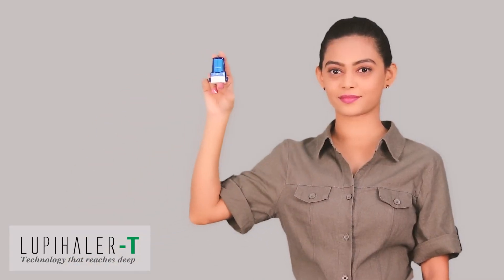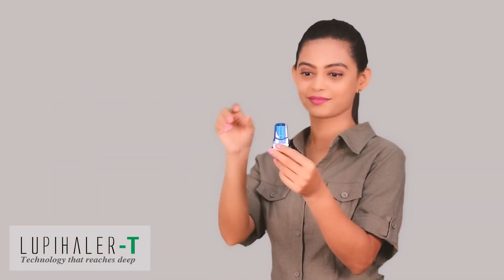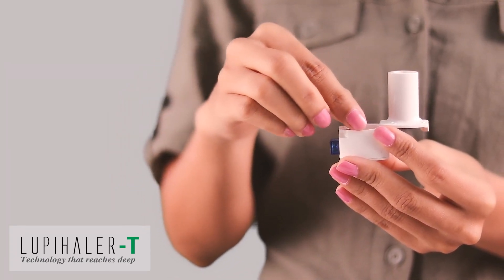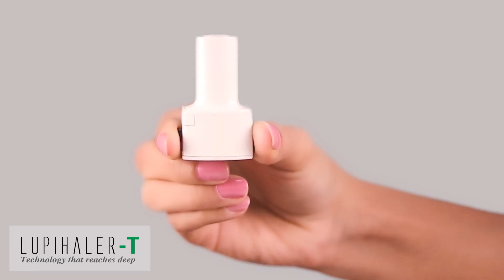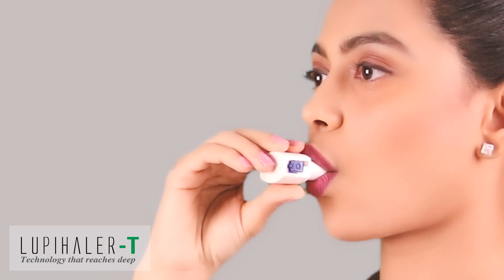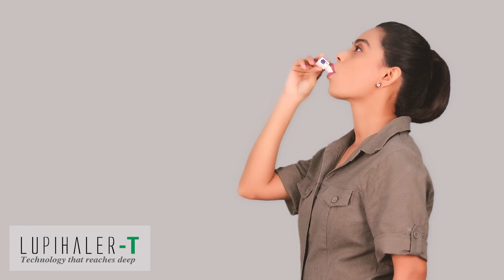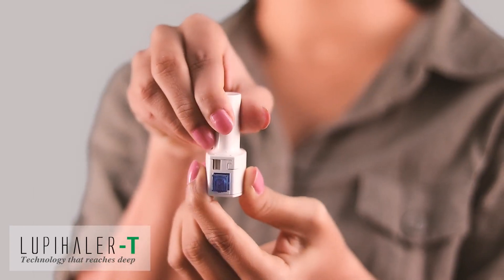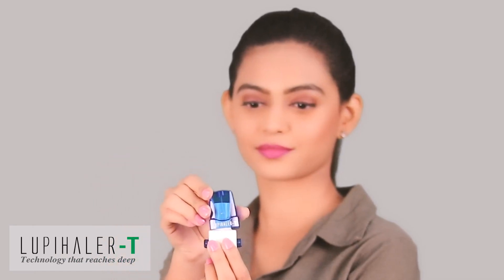Lupihaler-T | How to use Lupihaler-T inhaler | Lupihaler-T in English Lupihaler-T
Lupihaler-T inhaler treats asthma and COPD by opening airways (salmeterol) and reducing inflammation (fluticasone propionate).
Benefits include improved lung function, reduced symptoms (wheezing, breathlessness), and lowered risk of flare-ups.
It manages conditions long-term, promoting respiratory health.
Follow healthcare professional's instructions for optimal results.

"Welcome to BrandTorch! We are a dynamic branding agency dedicated to igniting brands and driving success.
to discover the power of our 15 years of expertise in advertising and marketing.
From captivating corporate films that showcase your company's philosophy and services to innovative web design that enhances your digital presence, we deliver exceptional solutions.
Our team excels in creating eye-catching packaging designs and providing comprehensive digital branding strategies.
Let us illuminate your brand's potential and exceed customer expectations.
to unlock the full potential of your brand today!"